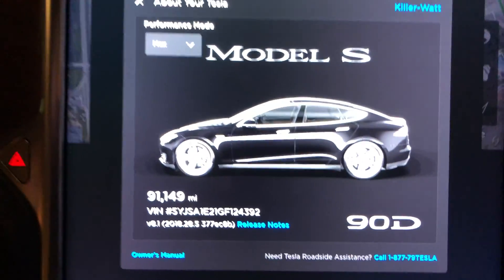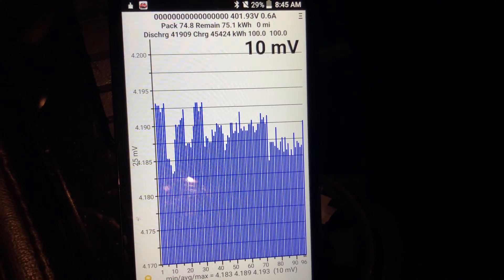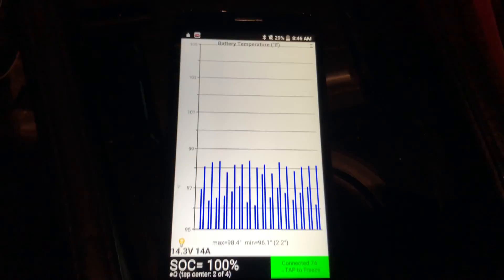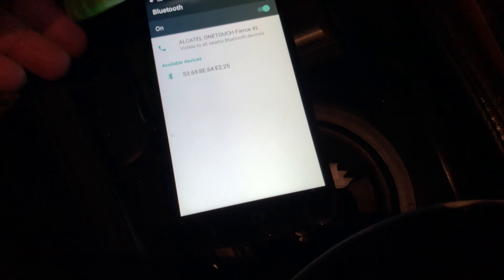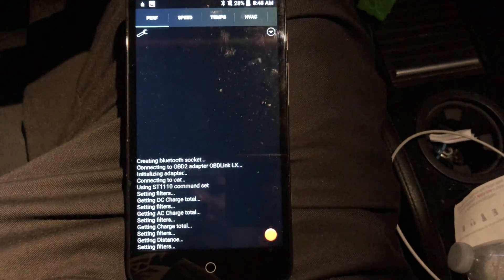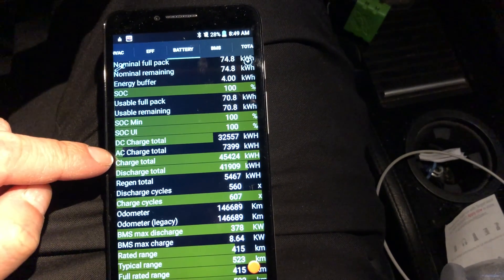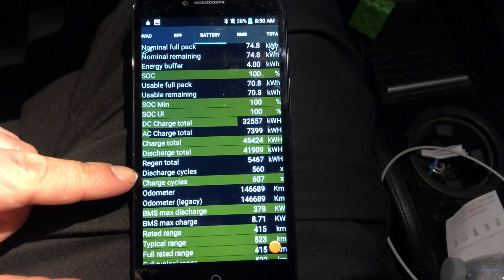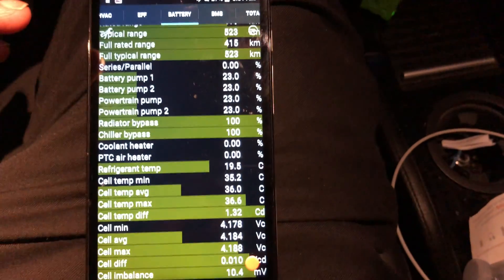Tesla Model S 90D: Rated Range Degradation 91000 Miles 203 Weeks Ownership W/Chart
Range test is from the February 2020 Pigeon Forge road trip. We charged up on a 80 amp HPWC at "The Inn at Christmas Place". Shoutout for them providing charging options. Offered to pay, they would not accept. We were not staying at the Inn, but stopped to charge while we ate at the "Mellow Mushroom" pizza across the street. Yes, the Mellow Mushroom is exactly how it sounds.

Anyways, Range is holding this charge up. Should have a couple tests in quick succession here, as it's a road trip. ~850 Miles to Pigeon Forge/Gatlinburg, driving around town, then another ~850 miles on the way home. I "Try" to time the pigeon forge trip so we don't need to do a 100% range tests while in transit on the way to or from Pigeon Forge/Gatlinburg, as that 100% takes a LONG time at a supercharger and makes the long distance transit time much longer.